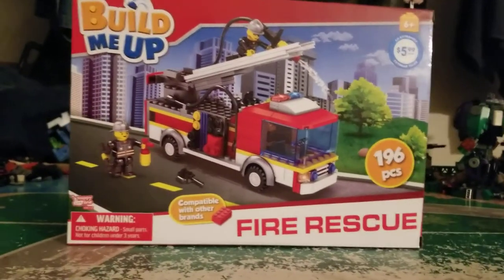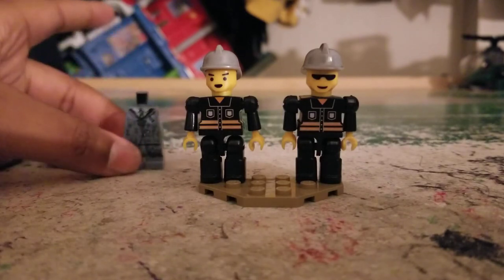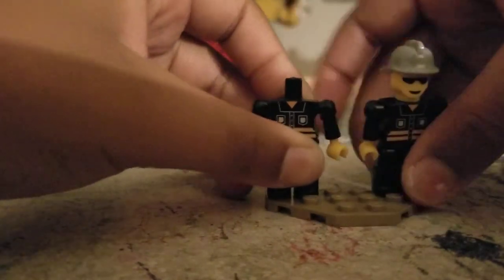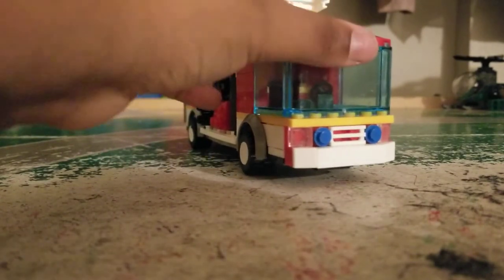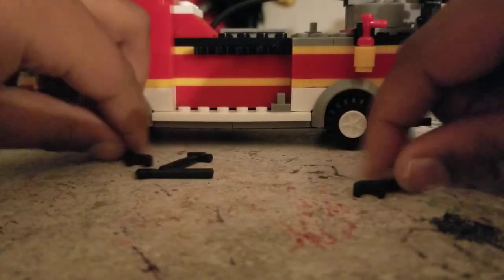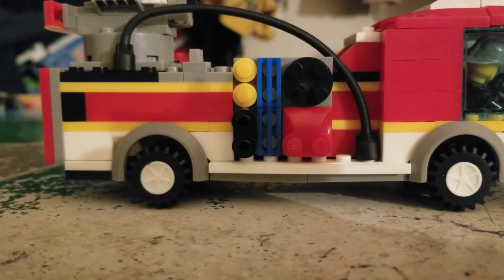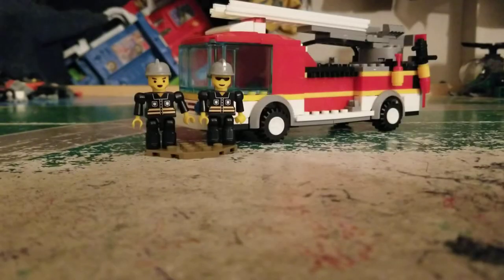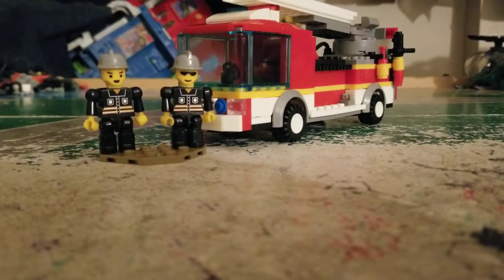Build Me Up Fire Rescue Set (Fake Lego)